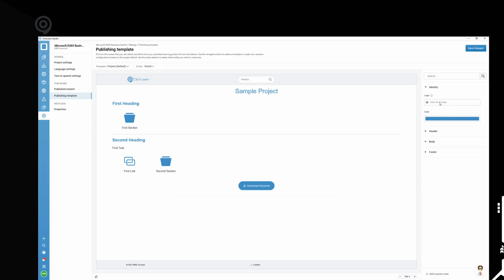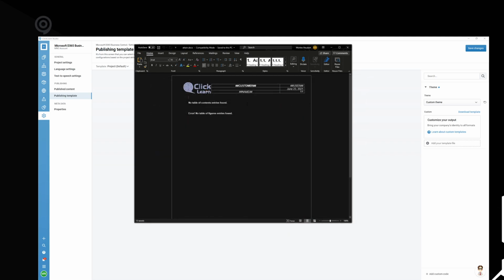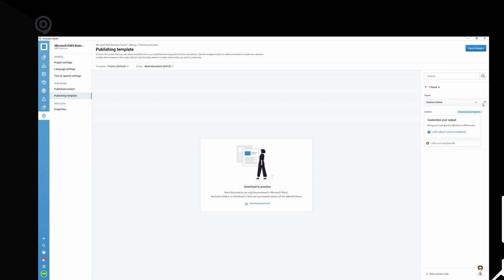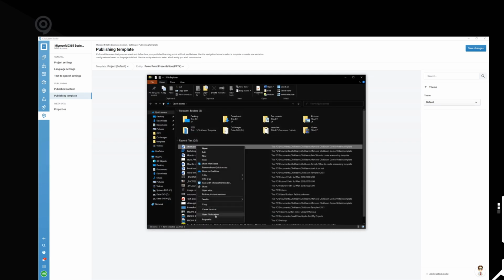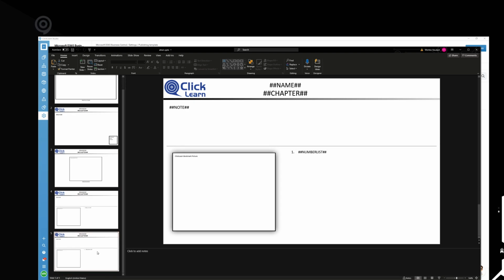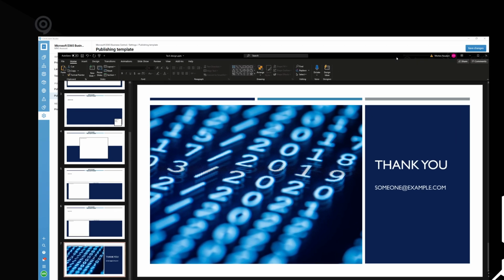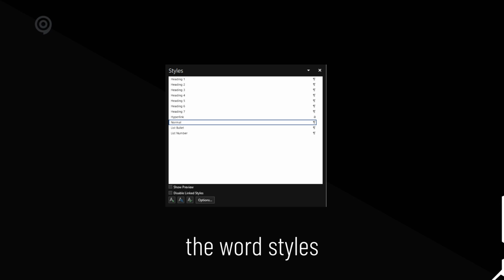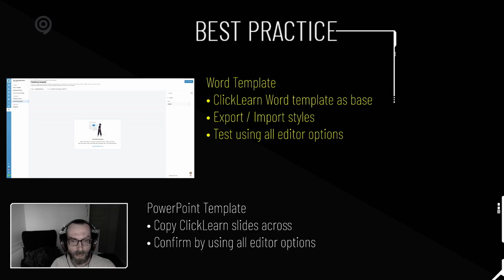Basic Templating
Learn how to apply company logo, Word, and PowerPoint template to your ClickLearn Attain project.